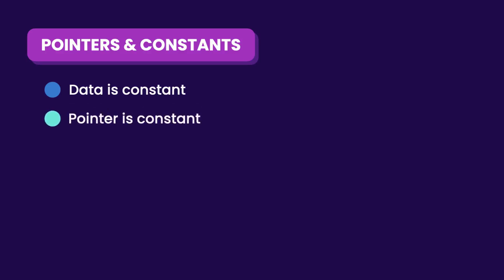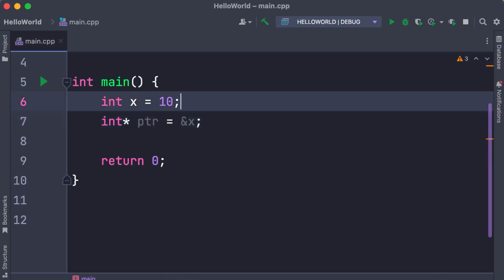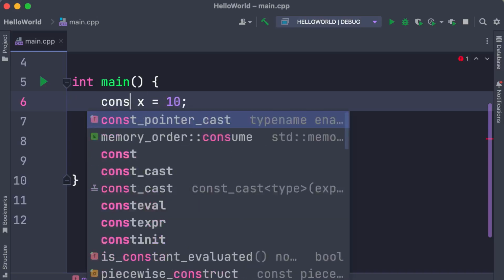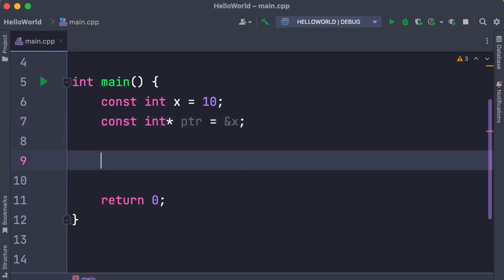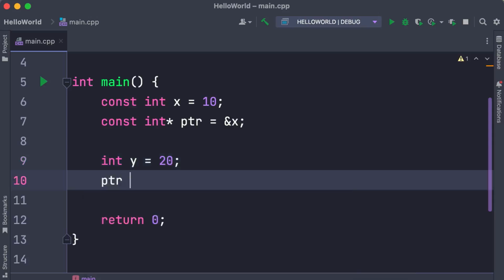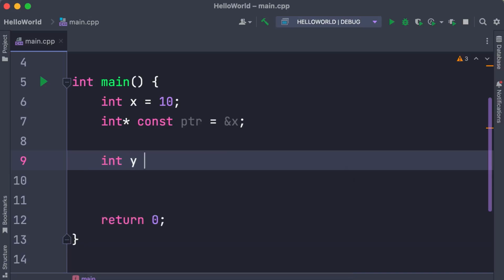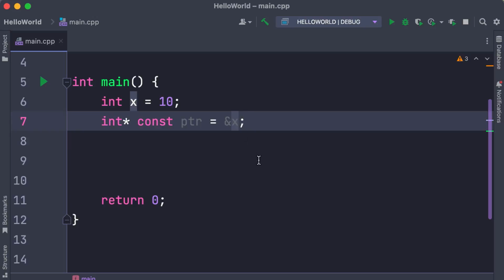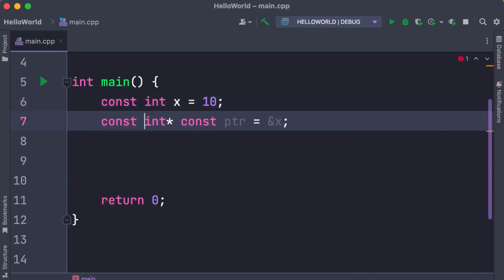71 Constant Pointers